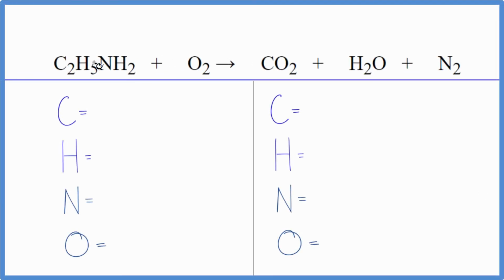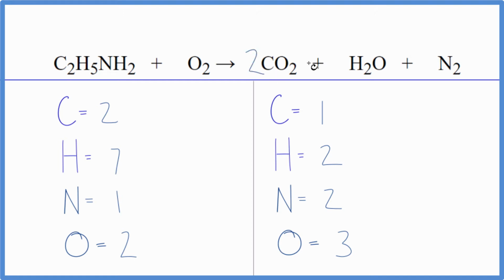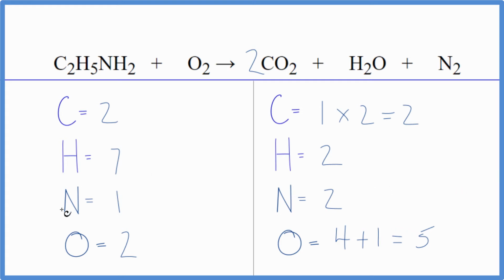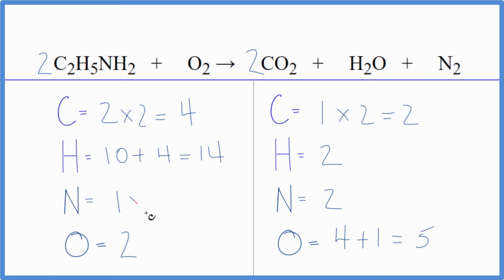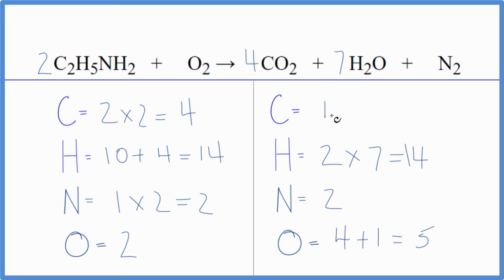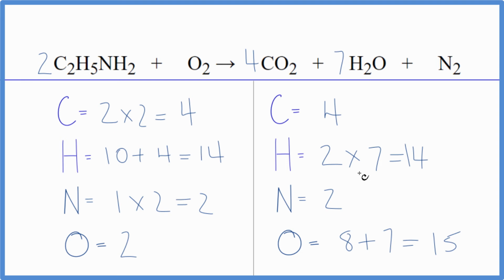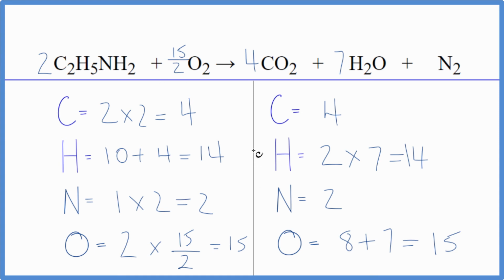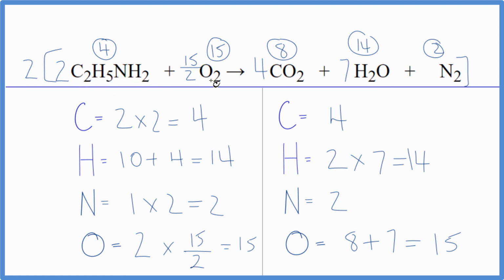How to Balance C2H5NH2 + O2 = CO2 + H2O + N2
In this video we'll balance the equation C2H5NH2 + O2 = CO2 + H2O + N2 and provide the correct coefficients for each compound.

To balance C2H5NH2 + O2 = CO2 + H2O + N2 you'll need to be sure to count all of atoms on each side of the chemical equation.

Once you know how many of each type of atom you can only change the coefficients (the numbers in front of atoms or compounds) to balance the equation for Hydrocarbon + Oxygen gas.